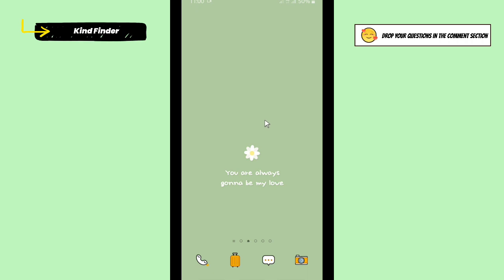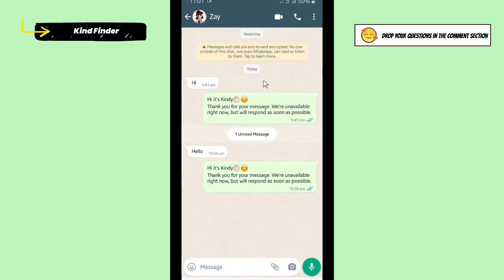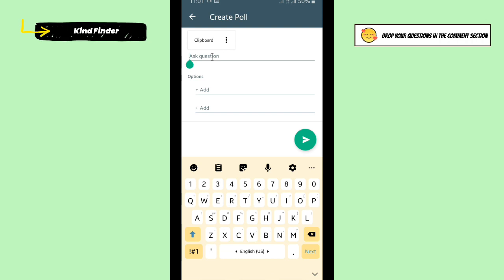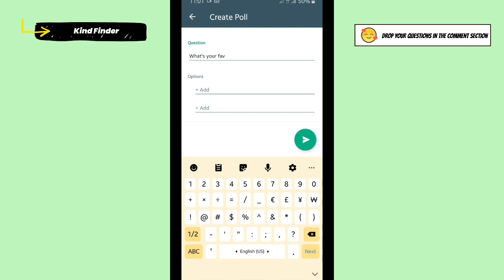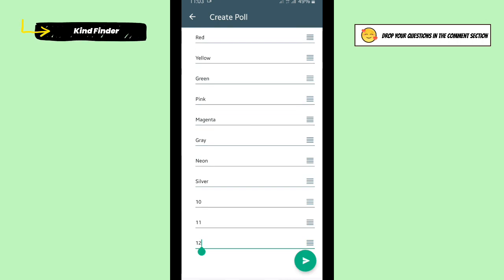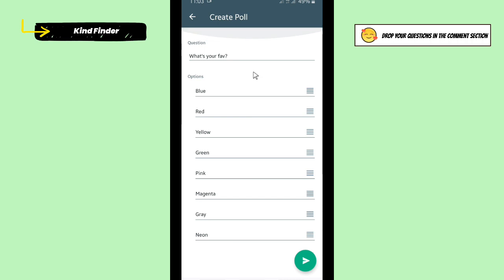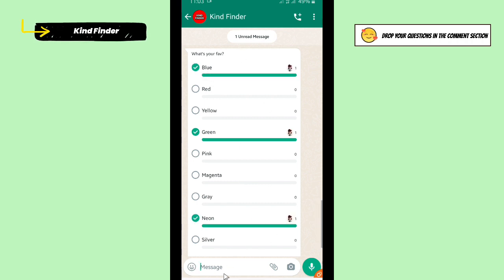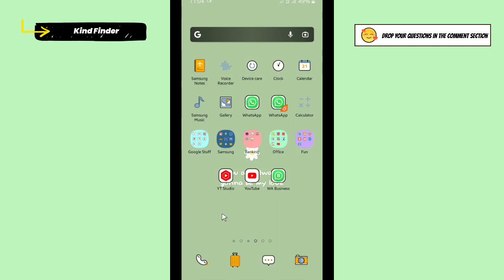How to Create Polls on Whatsapp Business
This video shows you how to Create Polls on Whatsapp Business

If you want to know how to Create Polls on Whatsapp Business please follow the steps in this video carefully.

Sincerely
Kind Finder